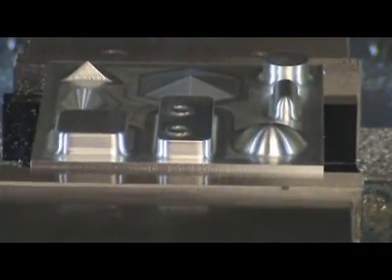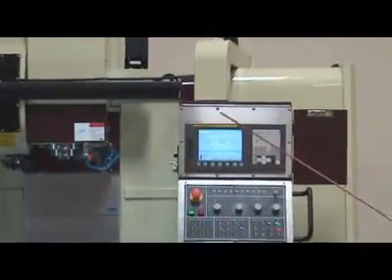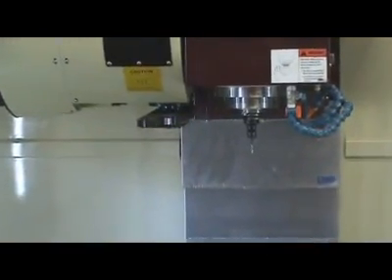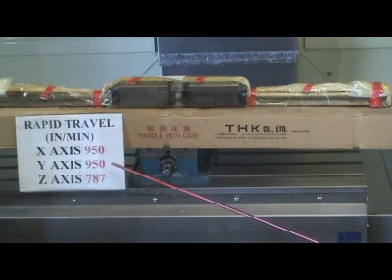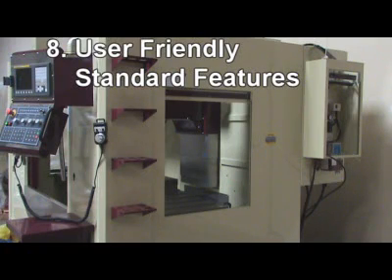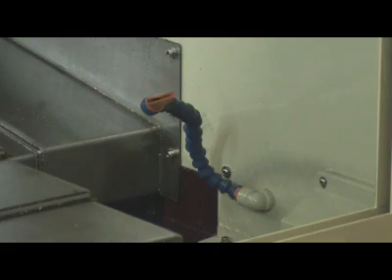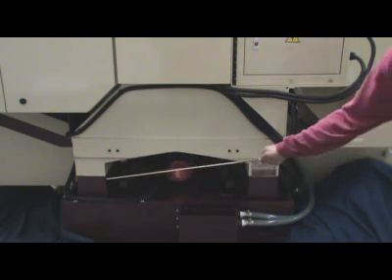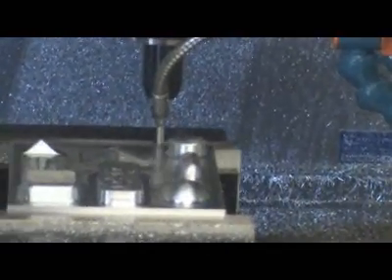ACER VMC-2240XL with Fanuc OiMC Control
ACER VMC-2240XL with Fanuc OiMC Control video.  Choose from our wide selection of precision machining centers.